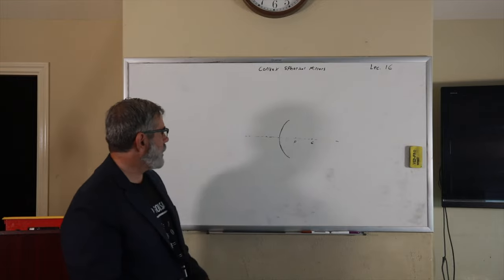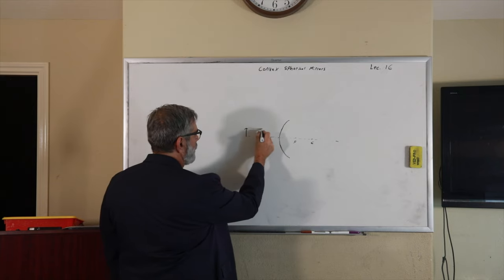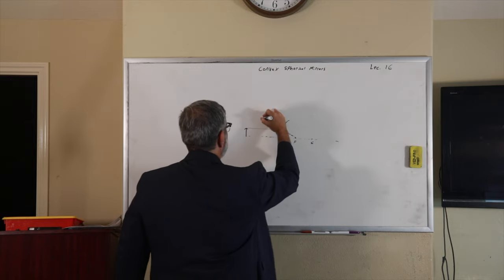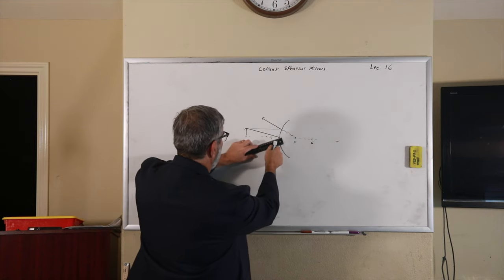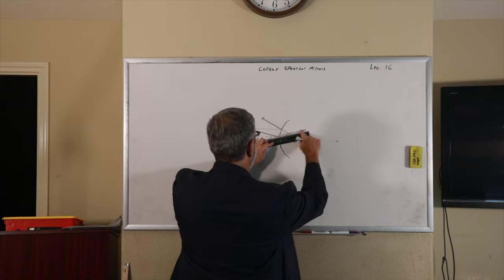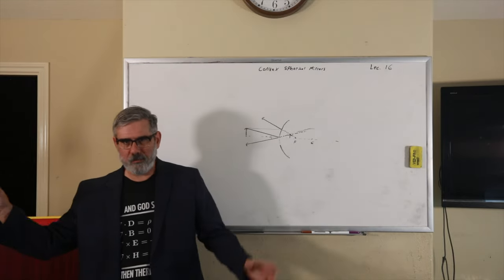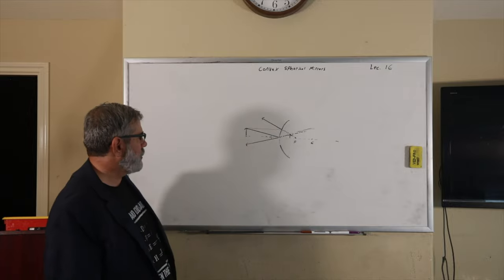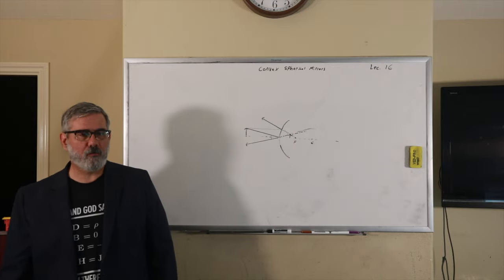Lecture 16: Convex Spherical Mirrors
Here I demonstrate how to find the image plane for a convex spherical mirror. I also show that unlike the concave mirror, the image is non-inverted and virtual.